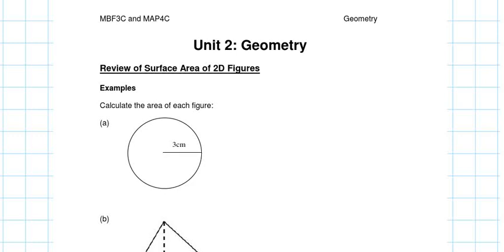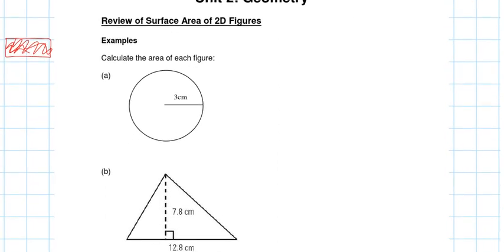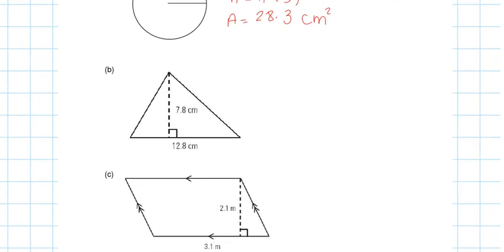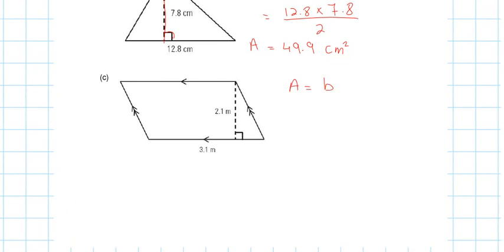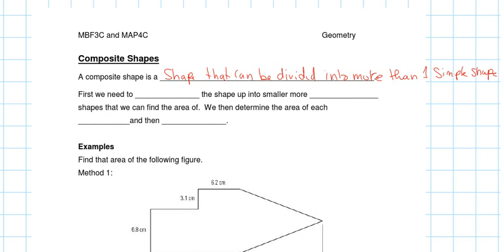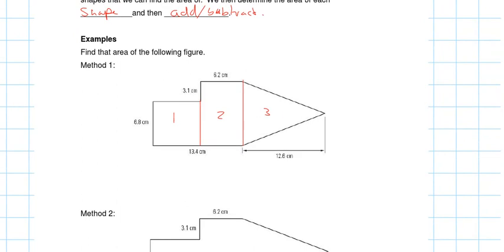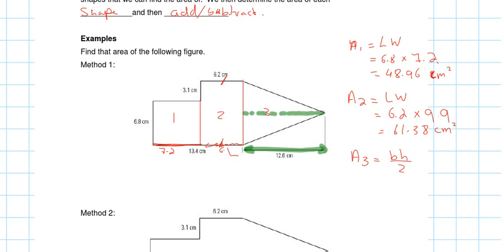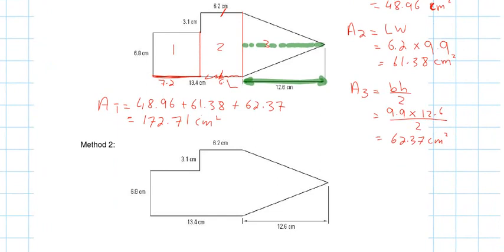nov 14 area and composite figure